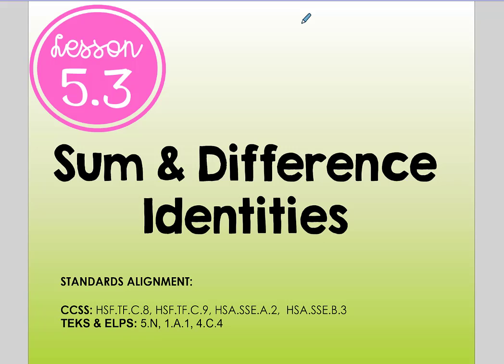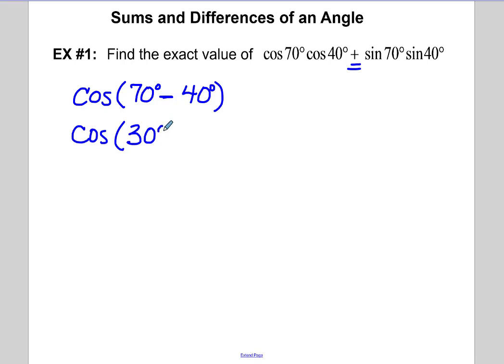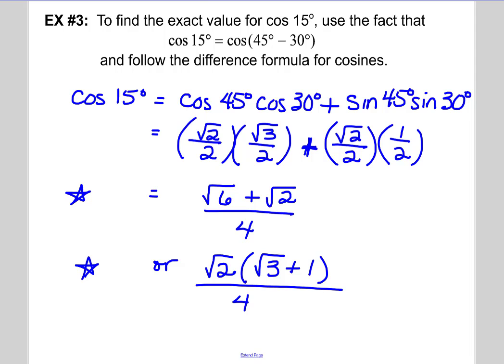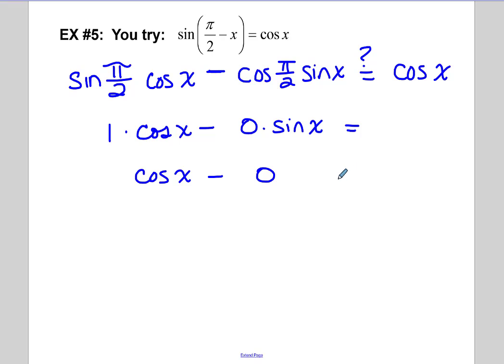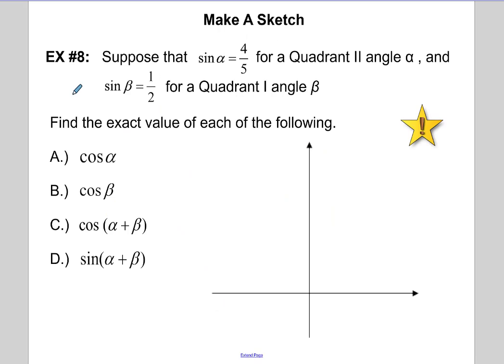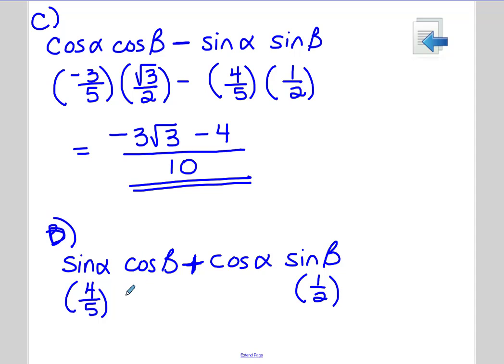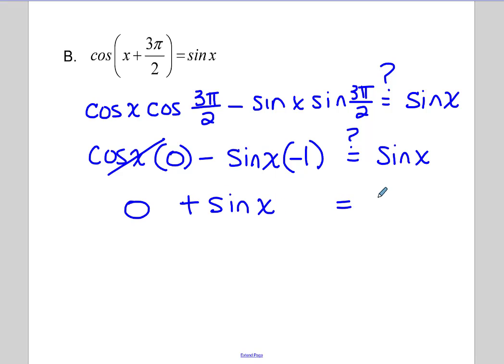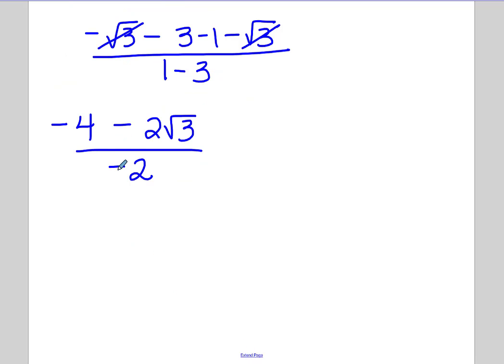5 3 Lesson Video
Your Pre-AP PreCalculus students will apply identities for sum and difference formulas.